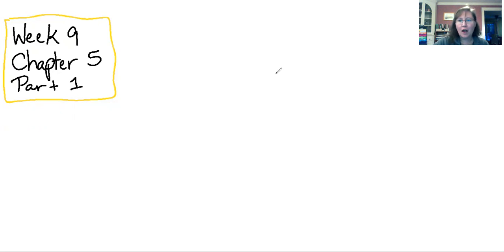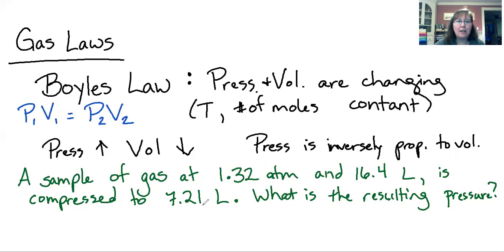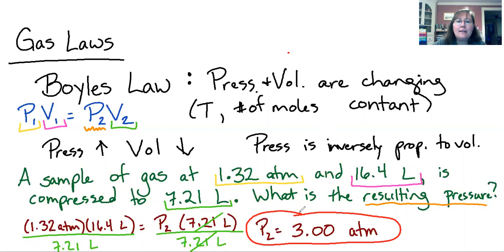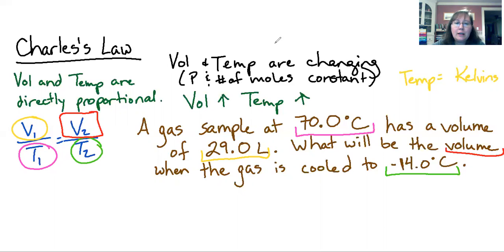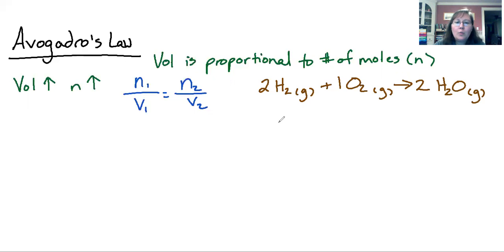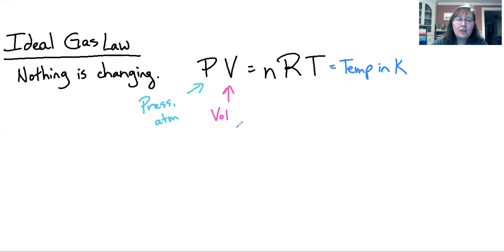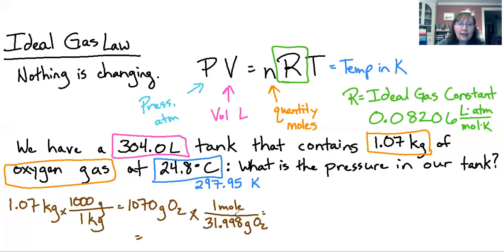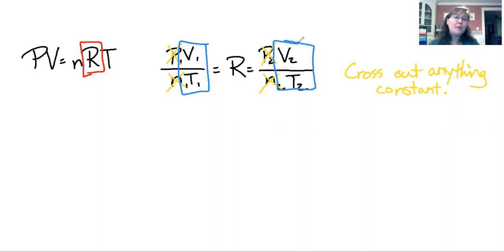Week 9 Chapter 5 Part 1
Lecture video for Week 9 Chapter 5 Part 1 to supplement slides and annotations.